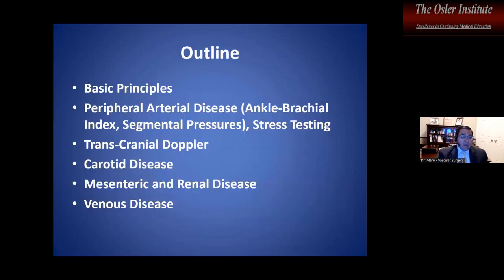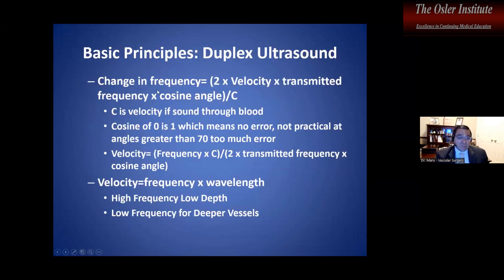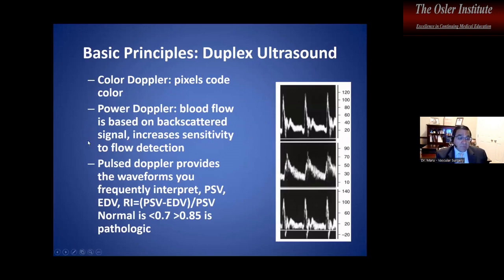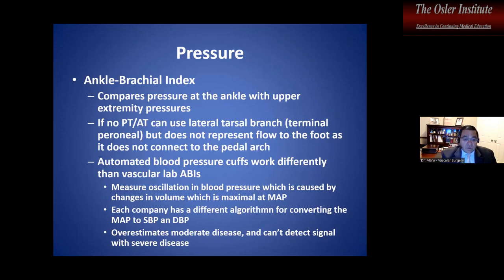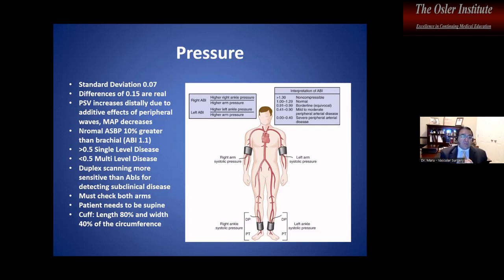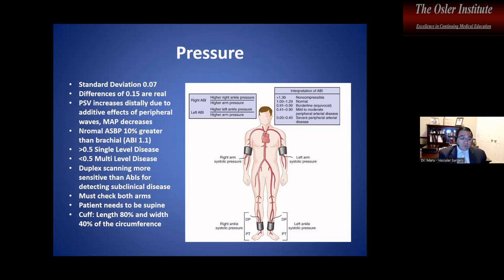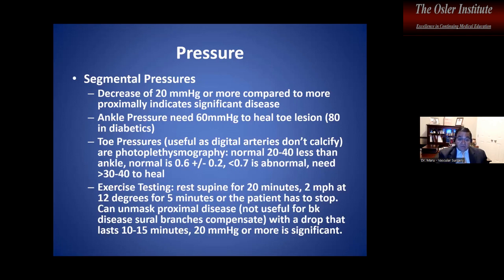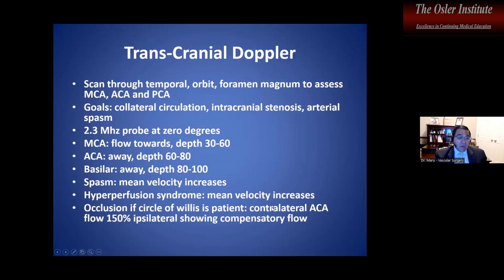Osler Vascular Surgery Subscription Based Review Sample 2023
The Osler Institute utilized state-of-the-art equipment to record our Live Webinar September 2023 comprehensive Vascular Surgery Review Course and bring it to you!
This comprehensive review will update your clinical knowledge base and help you pass your Vascular Surgery Written and Continuous Certification exams. Emphasis is on evidence-based medicine and board-relevant standards of care, incorporating current best practice concepts, testing and treatment approaches, and clinical follow-up techniques.